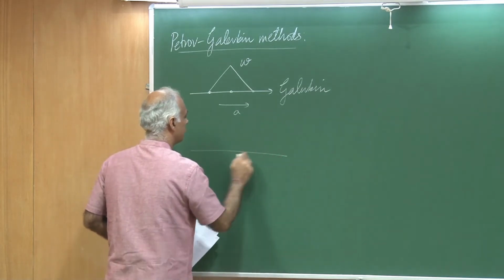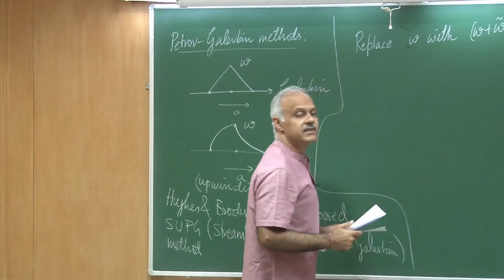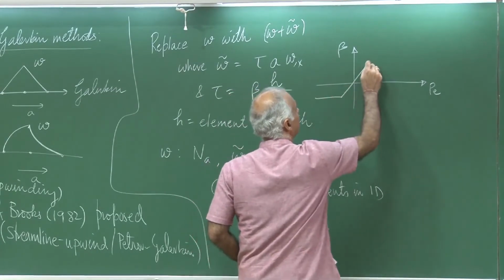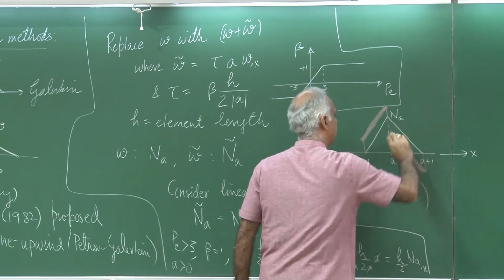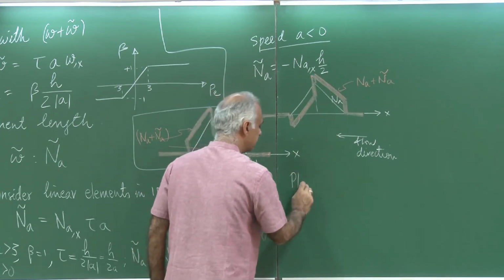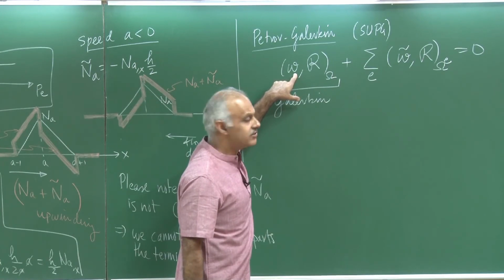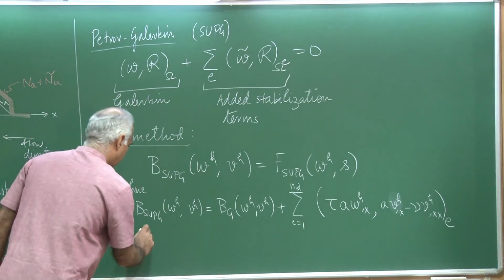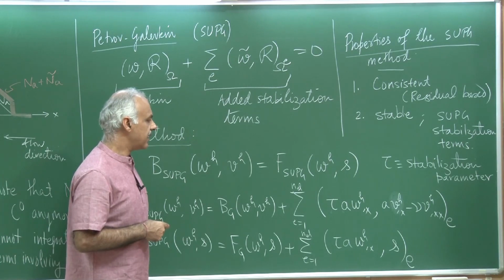Lecture25_PartB:Streamline-Upwind Petrov-Galerkin(SUPG)method in 1D(FEM for Fluid Dyn-Sanjay Mittal)